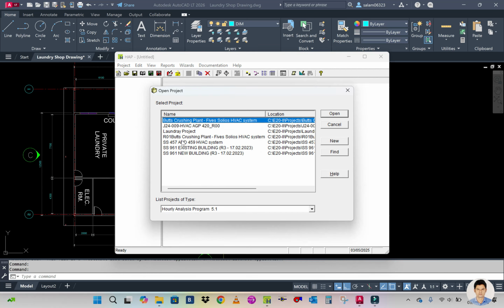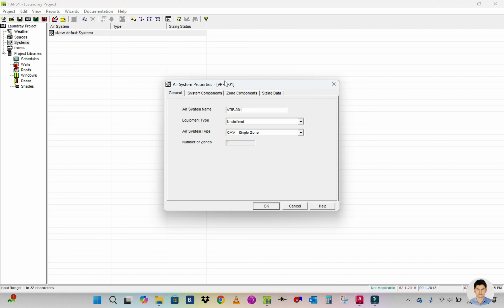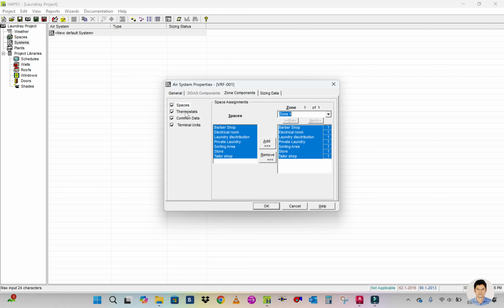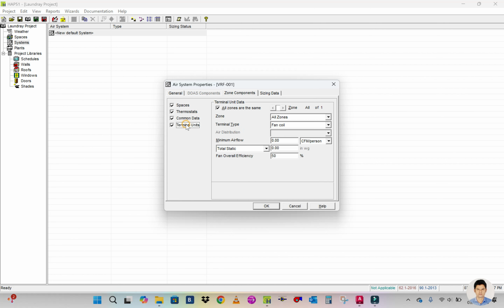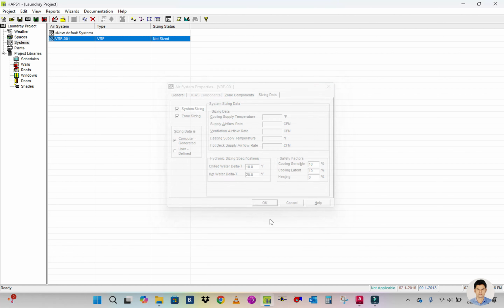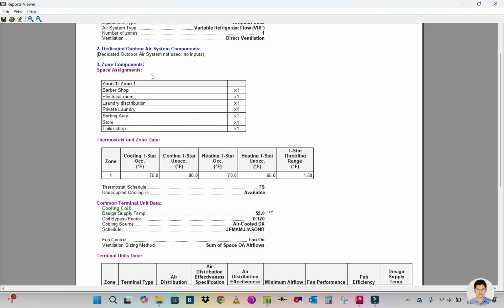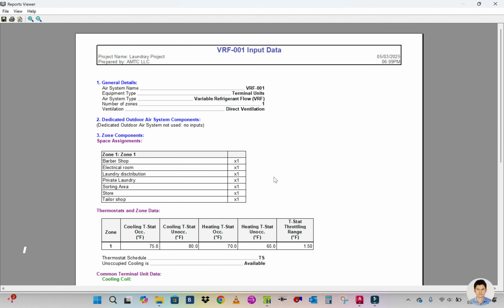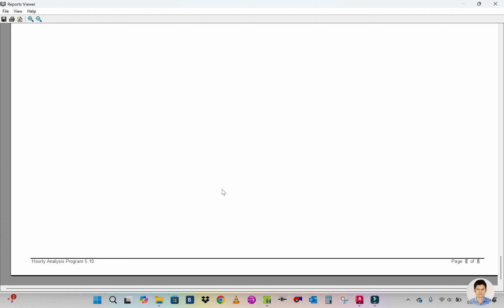Tutorial-7 II Creating System in HAP II System Sizing Summary 🥱 II Success Engineering Official II💯%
🔧 Dive into the world of engineering with our latest tutorial, "Creating Systems in HAP: System Sizing Summary"! 🔍 Whether you're a novice or a seasoned pro, this video breaks down the intricacies of system sizing while using the HAP software. Join us as we simplify complex concepts and empower you with the knowledge needed to optimize your projects for success. 📈 Don't miss out on valuable tips, expert insights, and real-world applications that'll elevate your engineering game! Let's make engineering exciting—one tutorial at a time! 🎉💡

👉HVAC designing
👉HVAC drafting
👉DX system
👉Equipment selection
👉Duct designing